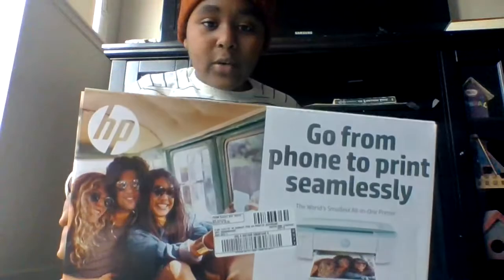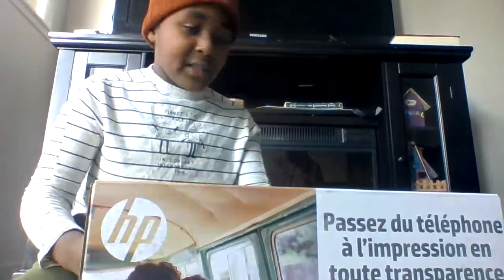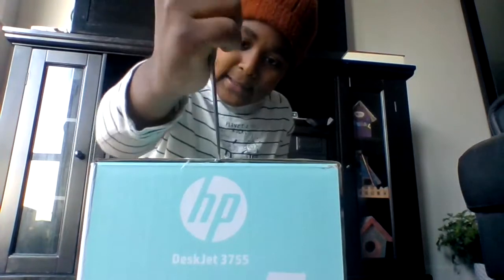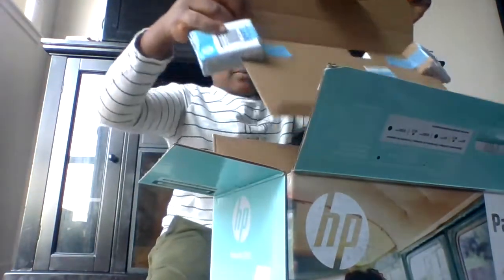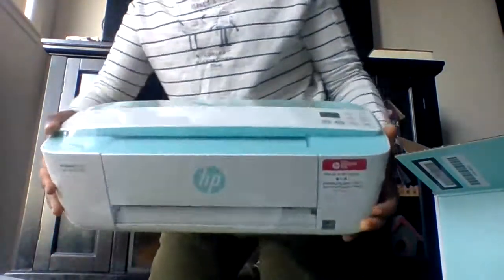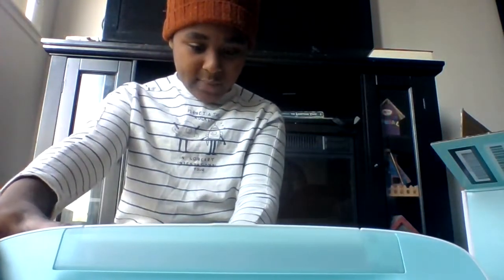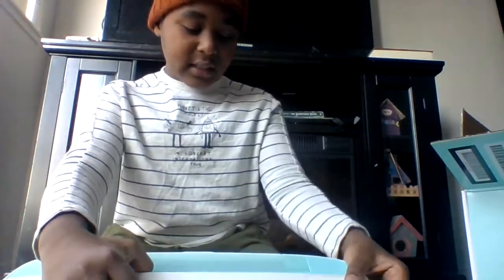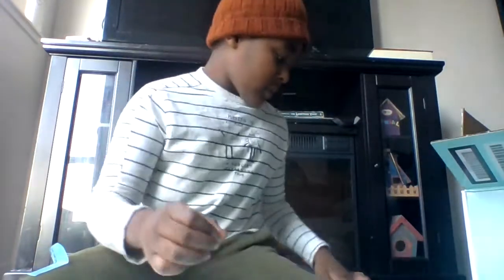hp printer Deckjet 3755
coooooooool